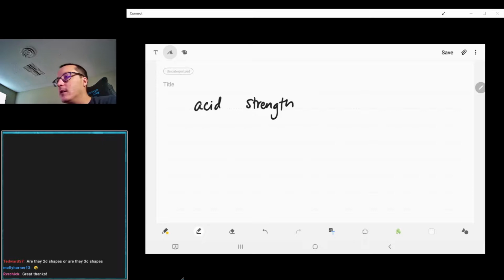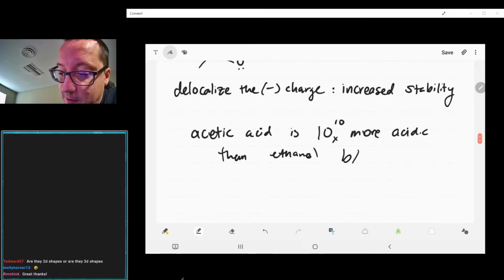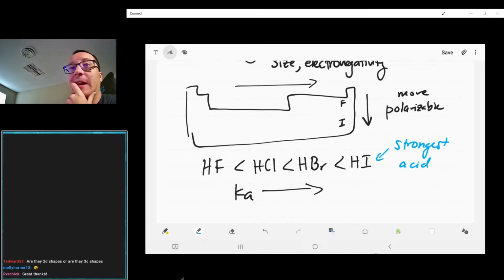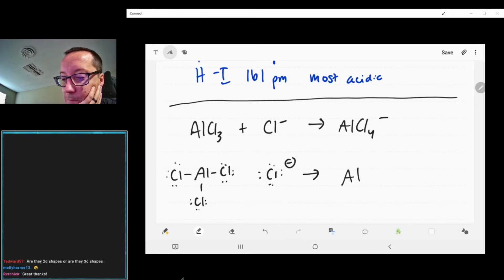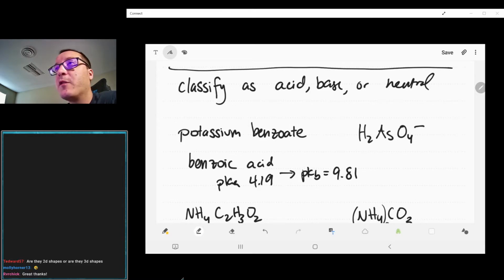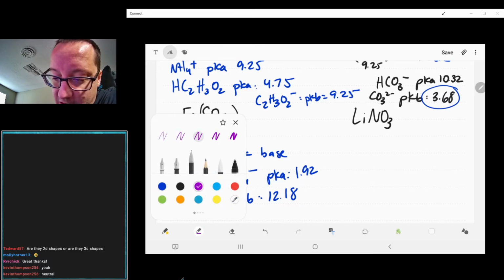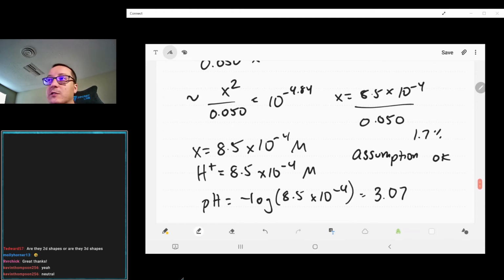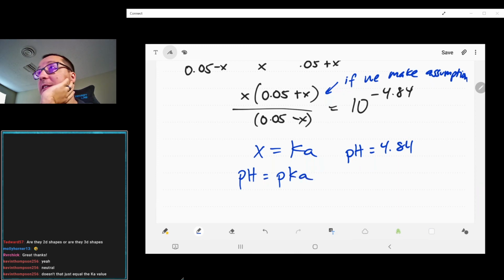C113: strength of acids